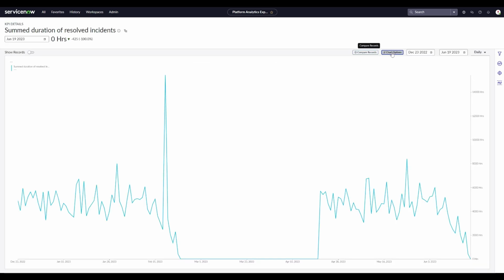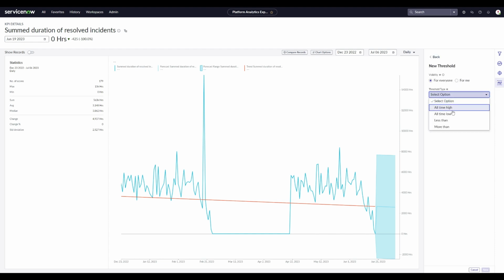Platform Analytics - What is KPI Details & Signals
This video will demonstrate the capabilities of the KPI Details & Signals features in the Platform Analytics.